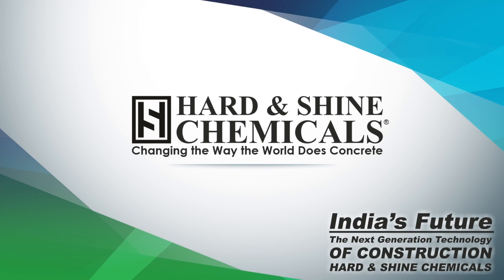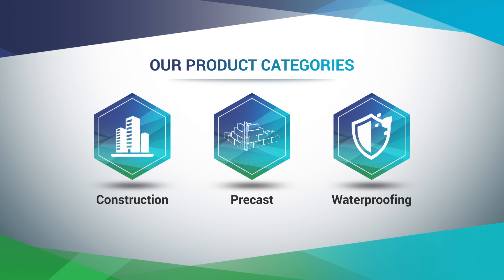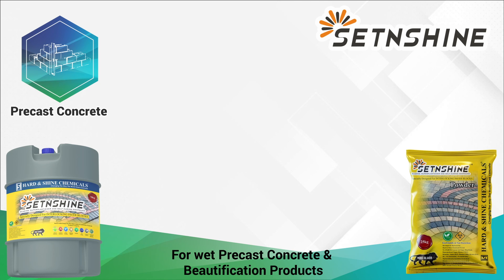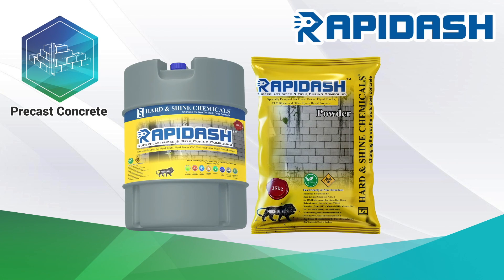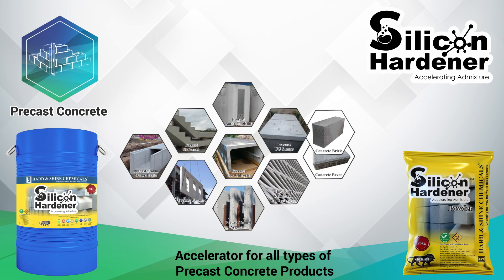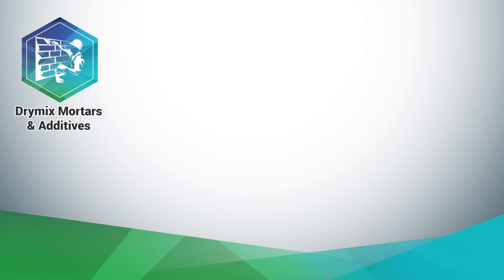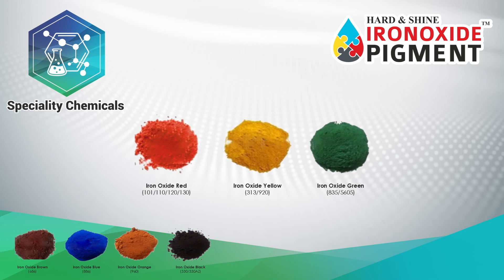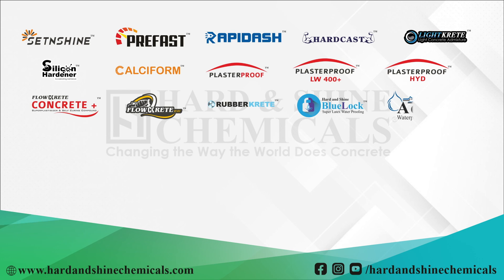Hard & Shine "Changing the Way the World Does Concrete"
The founder has 20 years of experience in Precast & Chemical manufacturing. Our operations  commenced with commercial production of Flyash Admixture and Paver block admixture plant  at Satna, Madhya Pradesh in the year 2017. Subsequently, the company also has set up another unit  in Mysore, Karnataka in the year 2018, giving its access to the markets of south-west India. The company is further planning to expand its capacity in UAE & AFRICA. New production units are further strengthening H&S Chemicals growing presence in the market. The Company has now installed Precast construction admixture, wall putty & tile adhesive manufacturing plants in India,  at above locations, making it one of the top premium companies to do so.
H&S is the first company to provide premium quality Concrete admixtures, Wall Putty &  Tile Adhesives at premium price WITH more savings.

We are steadily enhancing our capacity & diversifying our range of products, using advanced technology and quality assurance, but above all, expanding our presence nationally and internationally. Our brand continues to enjoy the trust of thousands of customers for the high quality and innovative benchmarks that we have set.

Superior products and trusted quality, a strong Brand name, an extensive marketing by the users and  distribution network and the technical support are Hard & Shine's abiding strengths.

Slide 3 - Vision: “Changing The Way The World Does Concrete”
To be the preferred manufacturer of Concrete admixtures, wall putty, tile adhesive & other Cement based Products that partners In nation building & economic growth also engages with its community and cares for all user requirements.
Mission: HARD & SHINE CHEMICALS aims to deliver innovative products and solutions that meet the needs of its customers. Together with our exceptional people and strong stakeholder relationships, we commit to the highest standards of quality, productivity, sustainability and performance that drive shareholder value and long-term success.

Slide 4 - Our Values

1. INTEGRITY
Honor our commitments
We are committed to being honest and ethical in all interactions, maintaining the highest ethical standards in all our market, financial and operational practices.

2. QUALITY
Strive for perfection
We are passionate about creating a culture of perfection that encourages and promotes excellence in products and services through innovation and continuous improvement

3. TRUST
Take pride in our promises
We are serious about accepting the responsibility to win and maintain the trust of our stakeholders.

4. CARE
Observe, understand, assist
We genuinely care about our relationships and use compassion to observe and understand stakeholder needs, and be available to assist in improving the lives of all.

5. PEOPLE
Empower, inspire and respect
We treat one another with respect and collaborate openly. All ideas are welcome, and we value diversity and perspective.

Slide 5 – Product Category
• Precast Admixture
• Concrete Admixture
• Waterproofing
• Building Repairs
• Sealants
• Tile Fixing
• Grouts & Anchors
• Customized Concrete Admixtures

fly ash brick
fly ash bricks
flyash bricks
flyash brick & solid concrete block
fly ash brick making
fly ash bricks machine
flyash bricks tamil
fly ash brick price
fyash bricks
flyash bricks use
fly ash brick plant
fly ash bricks price
fly ash bricks manufacturing process
fly ash bricks raw material
details of flyash bricks
advantages of flyash bricks
flyash brick
bricks
shall we use flyash bricks?

fast setting
chemical guys
fast setting concrete mix
fast setting concrete
fast setting drywall mud
mixing fast setting concrete
chemical guys lightning fast
concrete fast setting
fast setting additive
how to mix fast setting concrete
how to use fast setting mud
fast setting drywall compound
how to use fast setting concrete
fast setting joint compound
how to use fast setting drywall mud
rapid setting
how to use fast setting joint compound
construction chemicals
construction
construction chemical
chemicals
chemical construction
best construction chemical
abc construction chemicals
construction chemicals abc
basf construction chemicals
construction chemicals in abc
construction chemical and adhesive
consrtuction chemical
construction chemical in bangladesh
waterproofing construction chemical
construction chemicals

wall putty
how to apply wall putty
putty
wall putty work
putty on wall
how to apply putty on wall
how to use wall putty